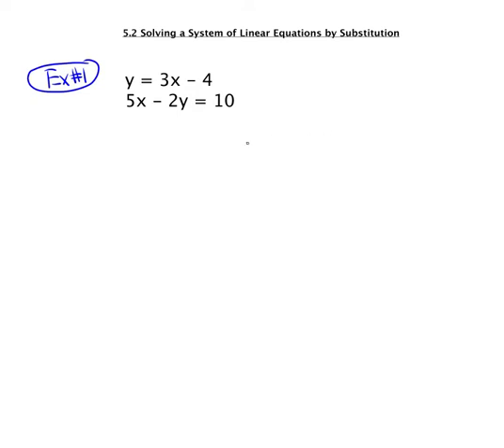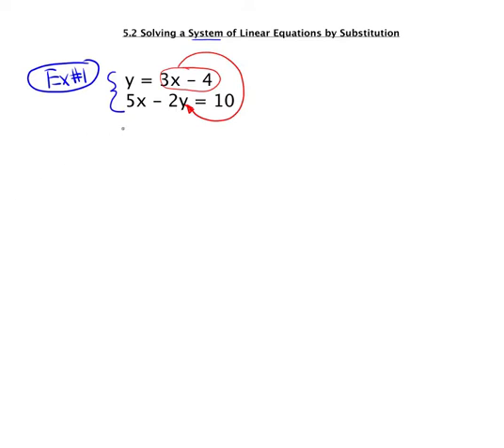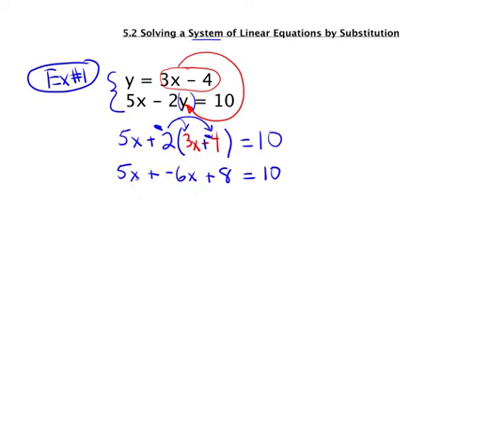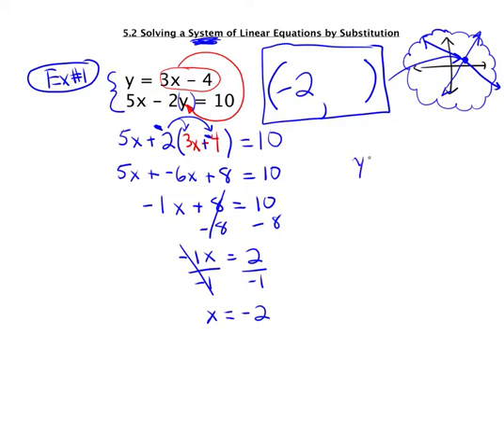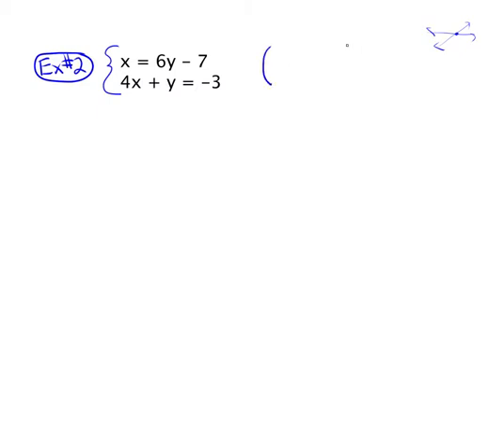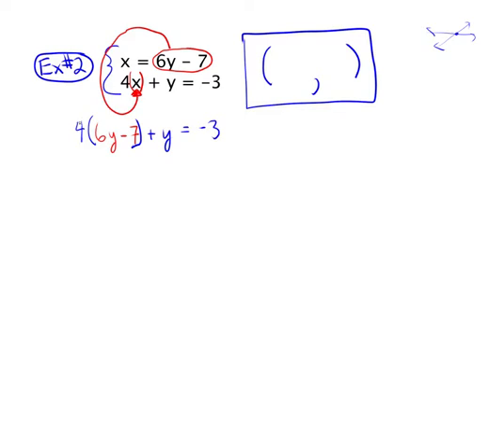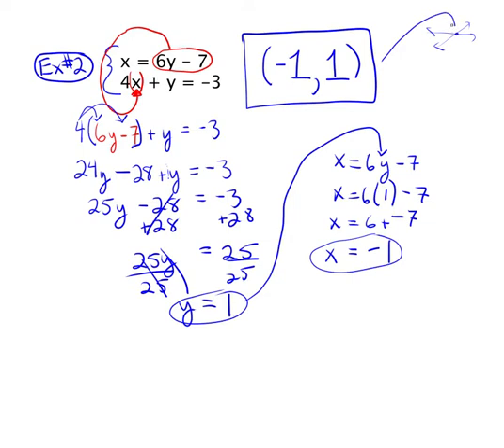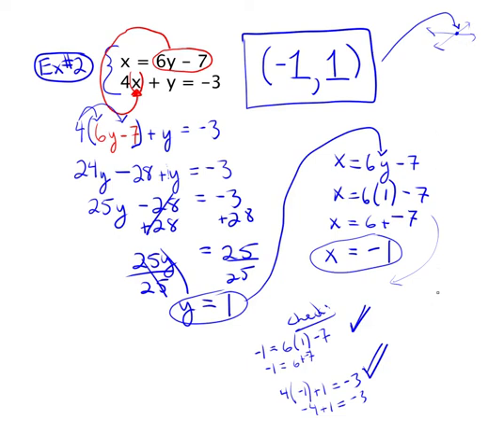Alg 5 2 Solving Linear System by Substitution (Day 2)